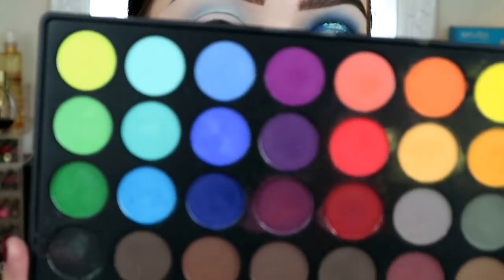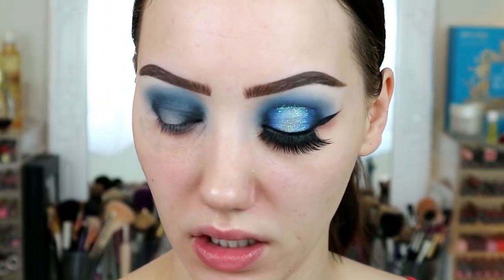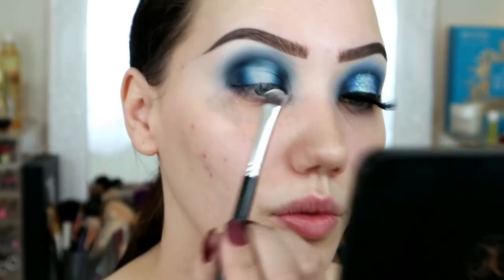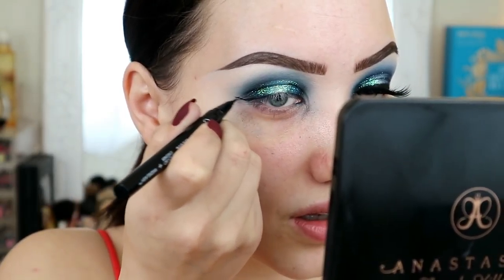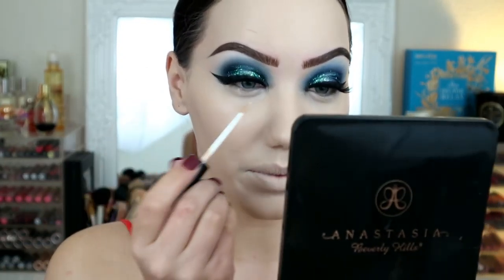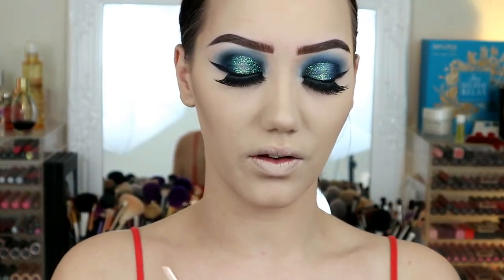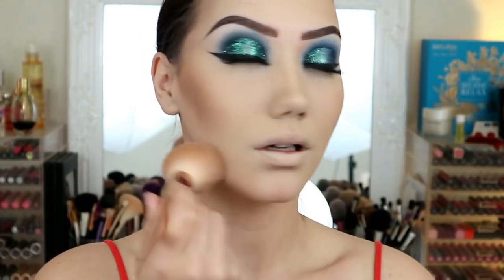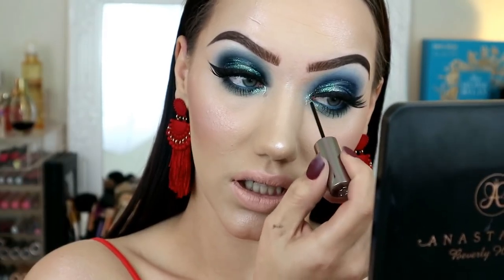NEW YEAR'S EVE MAKEUP TUTORIAL | MAKEMEUPMISSA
Hello!!

I really hope you enjoy this new years eve makeup tutorial!

Also, tag me on IG if you recreate this look,it's @makemeupmissa

Love you!

xoxo